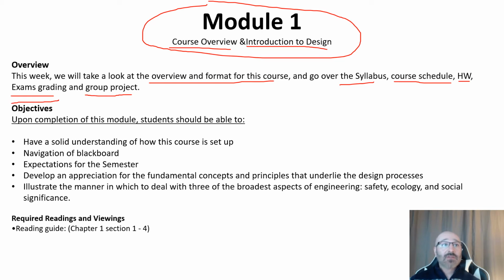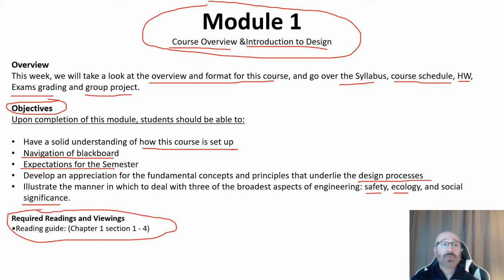ME 2310 module 1 Lecture overview